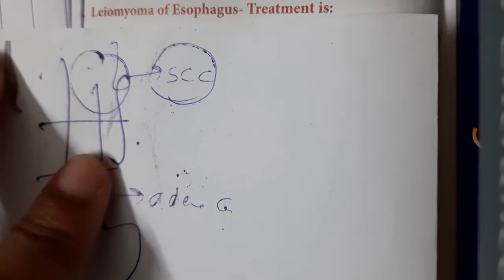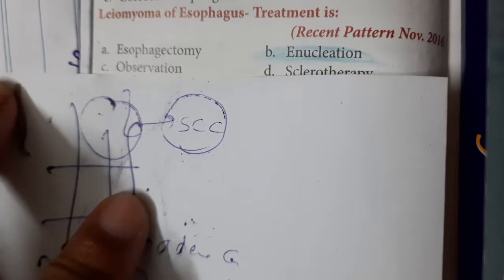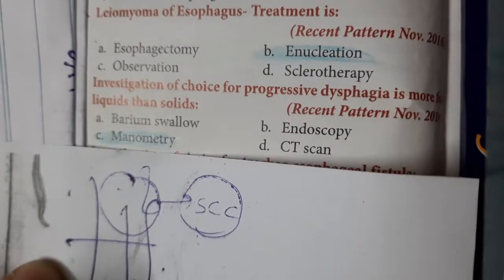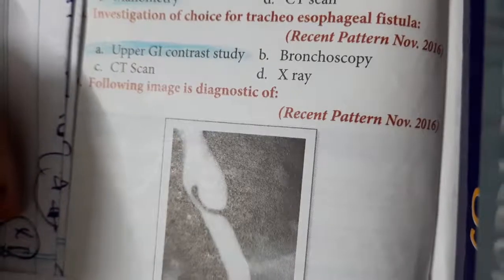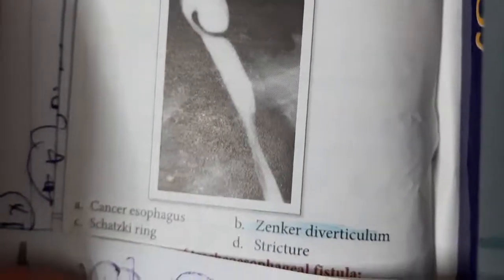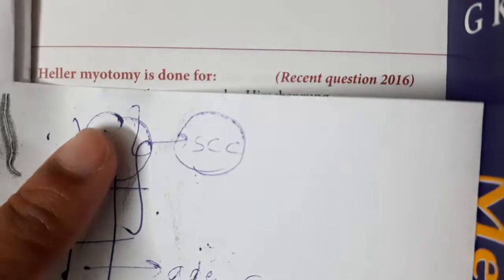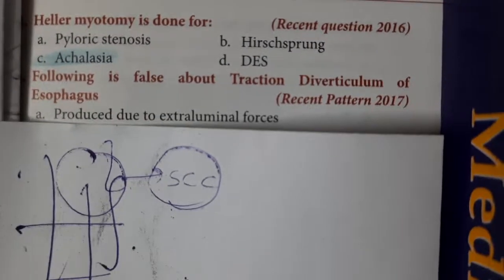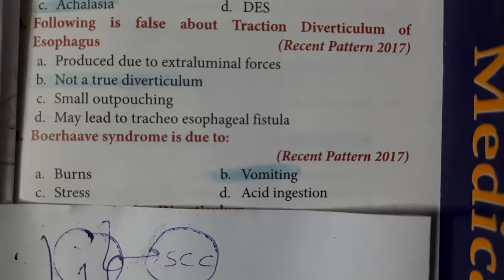esophagus previous year questions part 22 mp4 || Surgery